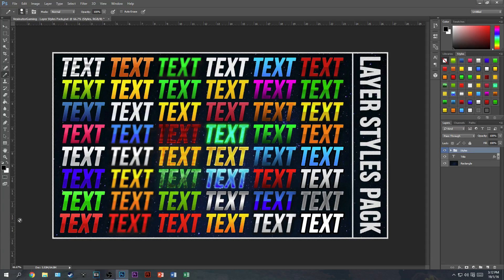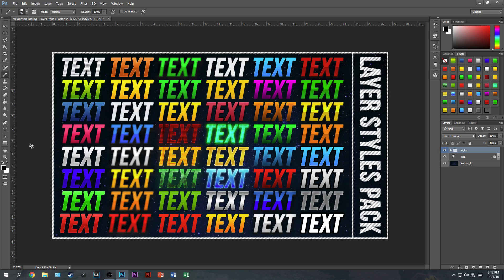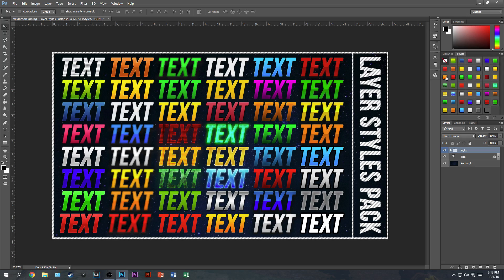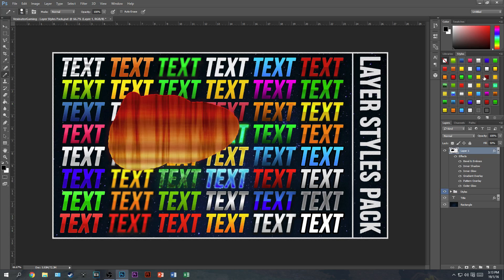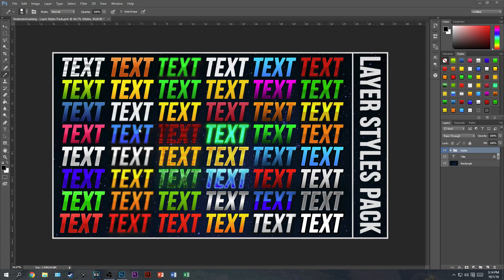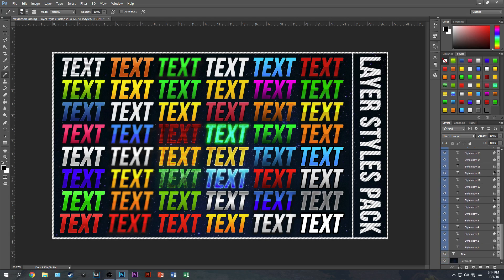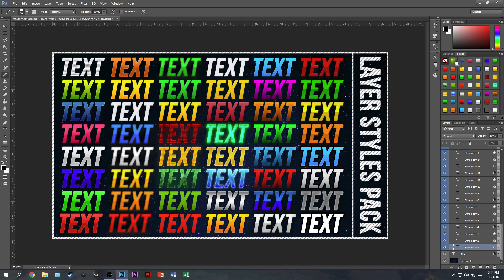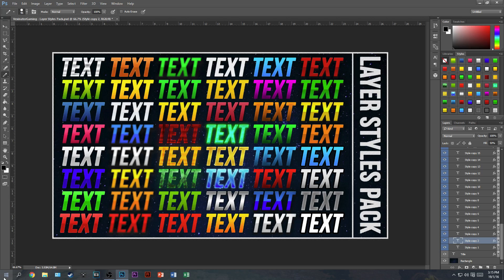How To Create Layer Styles (FREE Layer Style Pack) - Photoshop CC/CS6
This Free Layer Styles Pack for Photoshop CC/CS6 contains 48 Styles!